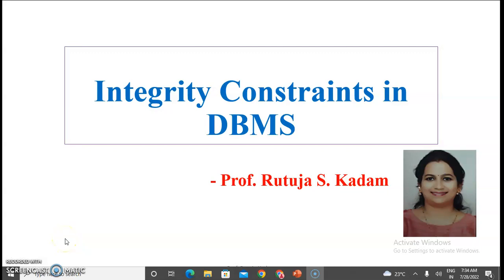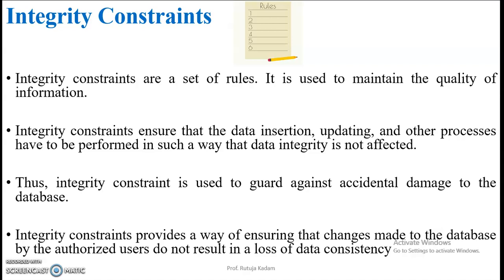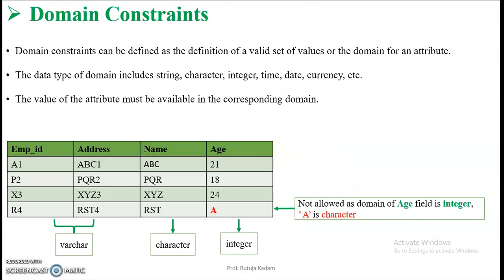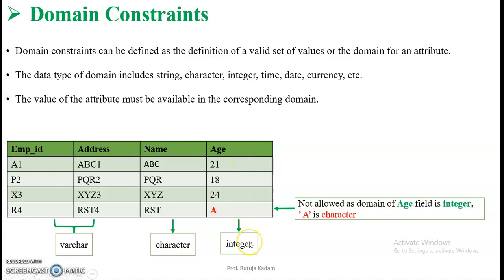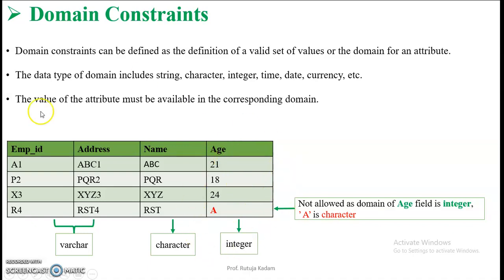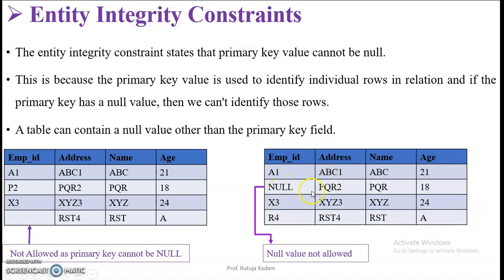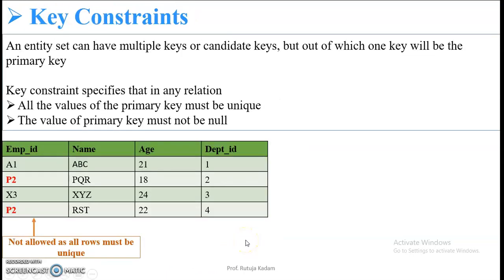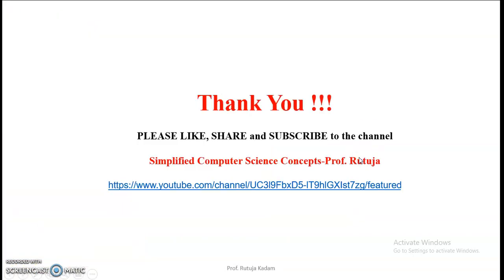Integrity Constraints in DBMS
Integrity Constraints in DBMS | Domain Constraints | Entity Constraints | Referential Constraints | Key Constraints | Unique Constraints |  Check Constraints